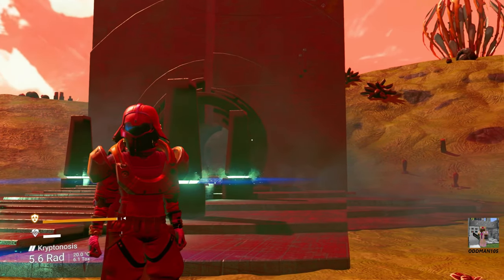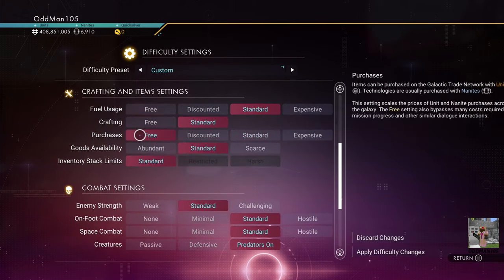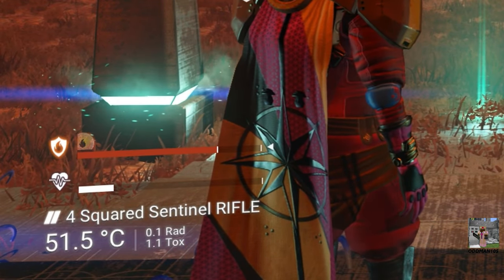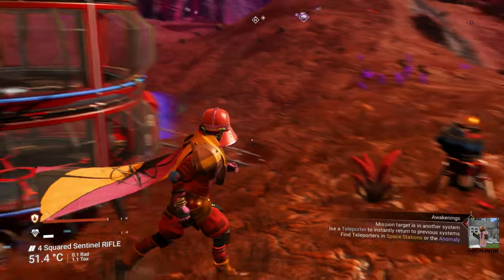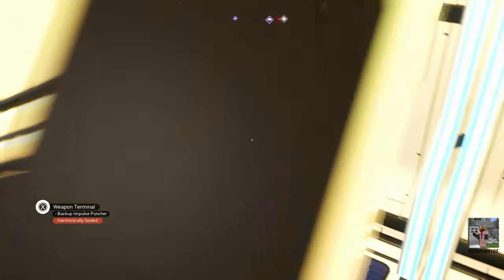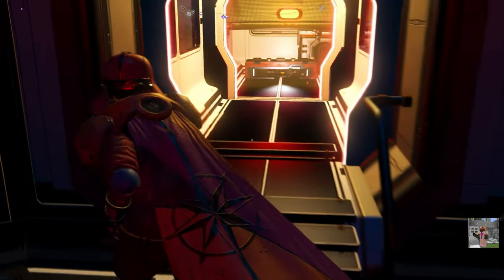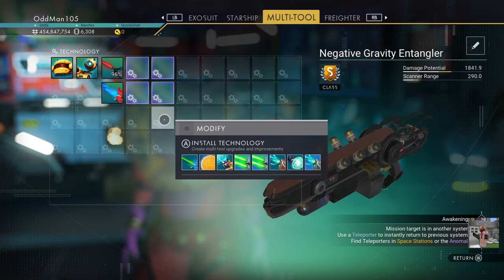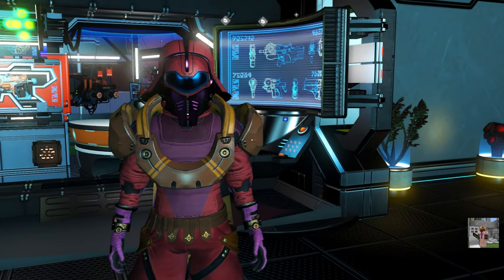No Man's Sky Interceptor | How to Find Best Rifle Sentinel Multitool S Class 4 Supercharged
Timestamps are below. I'll show you where to get the best multitool in No Man's Sky with the potential for over 50,000 damage.

Timestamps:
Intro - 0:16
Difficulty Settings - 1:09
Restore Point - 1:43
Portal Glyphs - 2:08
Planetary Coordinates - 2:51
How to delete troll bases - 3:28
Obtain the Multitool - 4:45
Upgrading the multitool - 6:57

FreeMusicPublicDomain.com